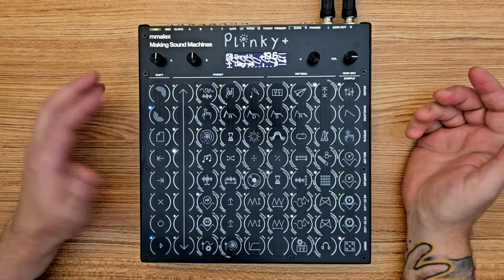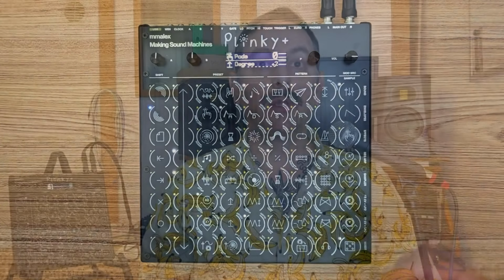Part 2: Generative Sequencing for Techno (or any other style of music)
Here is part two of my generative sequencing tutorial for Plinky and Plinky+, made by @MakingSoundMachines . In this video we'll be modulating a faster, more rhythmic sequence that can be used for Techno, EDM, or really any other style of music. I also dive a bit deeper into more of Plinky's sequencer features.

00:00 Patch Preview
00:13 Introduction
01:47 Generating Random Sequences
04:06 Using Pattern Length for Variation
05:15 Setting Pattern Start (Using Different Sections of Your Pattern)
06:31 Adding Random Rests
07:56 Using Euclidean Patterns
10:38 Generative Melodic Varation
13:15 Modulating the Sound
18:22 Jam and Tweak (with explanations)